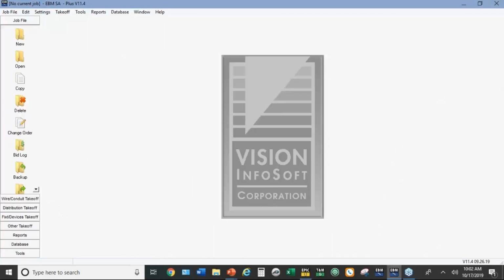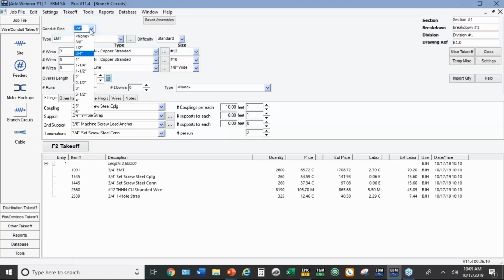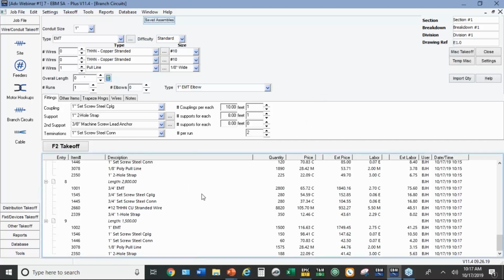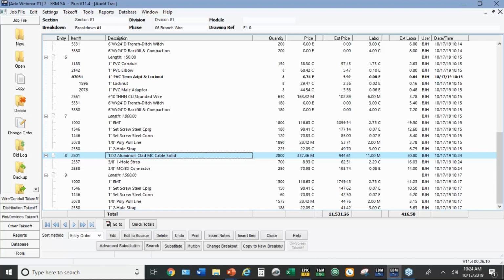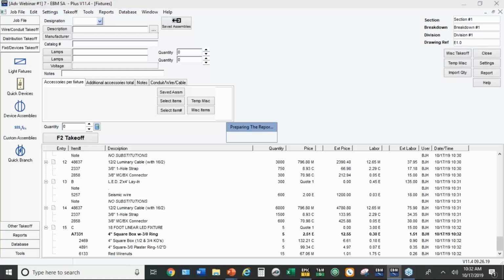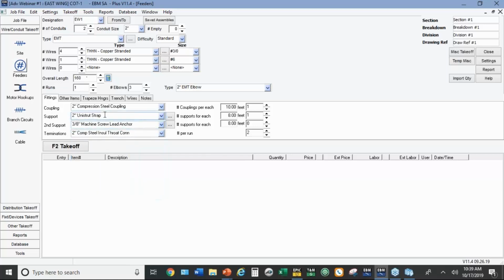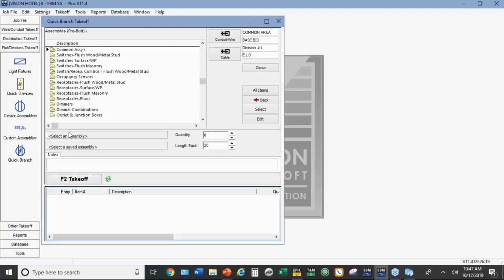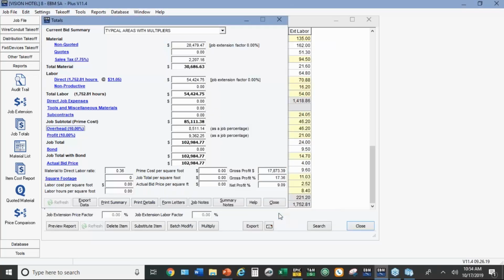Advanced Features & Shortcuts with Electrical Bid Manager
This training webinar is geared toward experienced users that want to learn about shortcuts and advanced features within EBM.

This previously recorded webinar is hosted by our professional trainer, Brian Hoffelder.